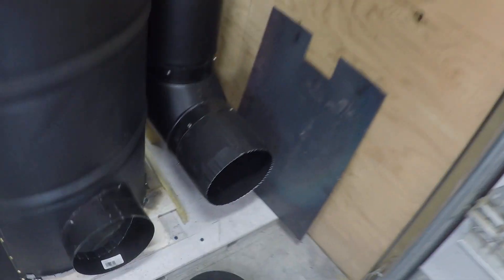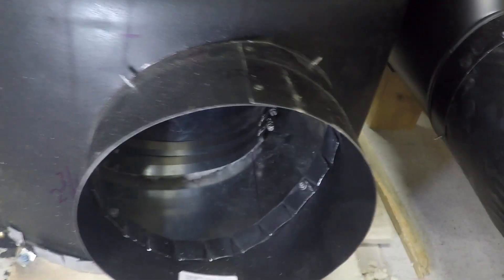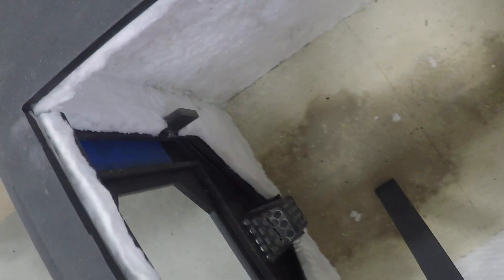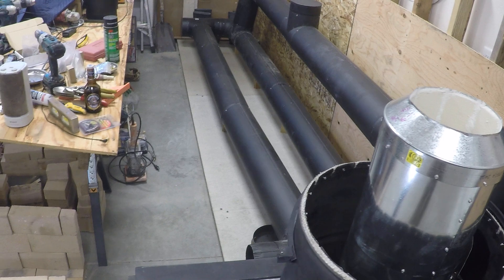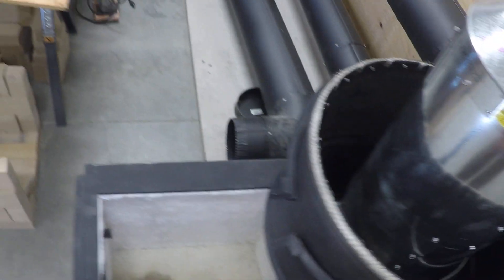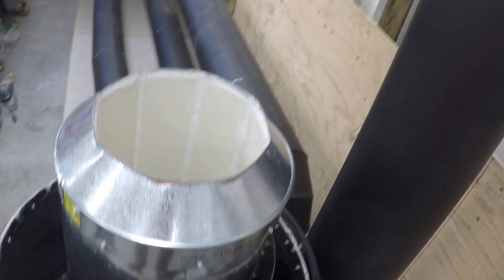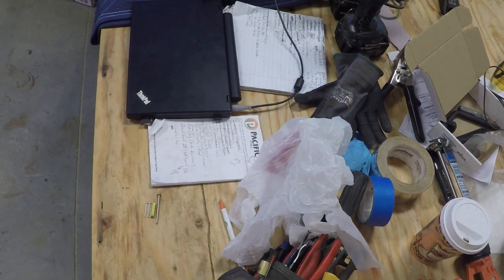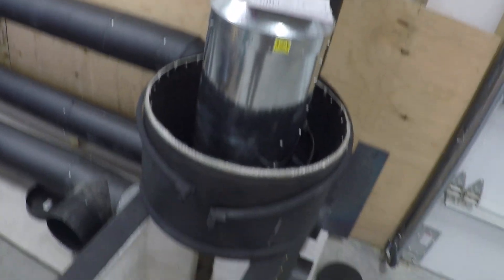RMH Build A-Z: Day 4 C - Fire Box Overview Continued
Hi folks . For several months in 2015, we built from scratch a Batch Box Heater with attached cob couch.  I had every intention of editing the film for a detailed build-out video, but time and other demands on the farm took priority.  So many of the viewers have asked for this footage, and at this time, this is the best I can do with my allotted time.  Follow along the unedited filming of the Batch Box Heater build from 2015 here at ABC acres.  Full of imagery, info, and know-how for your next project.  I know there is no intro, and I know there is endless footage of trivial detail, but alas that is the fact of this.  If you wish to have the jpgs of the heater build, and drop me a line in the contact page.  I'll then get them out to you.  Take care, Tim